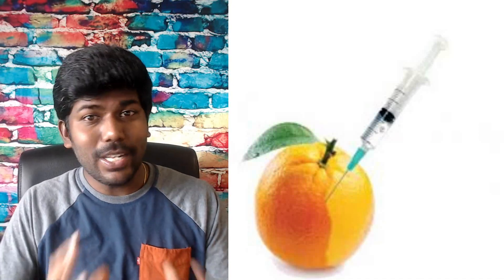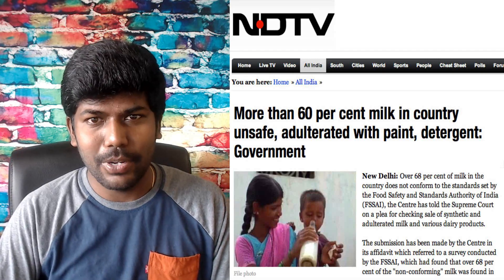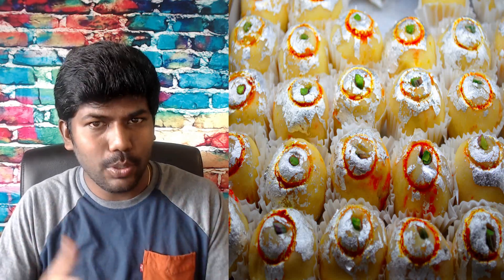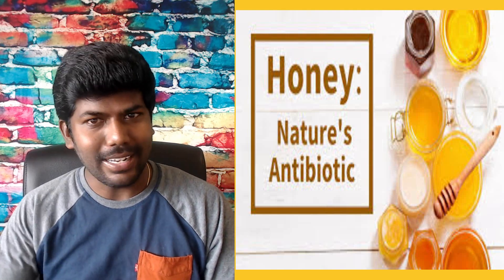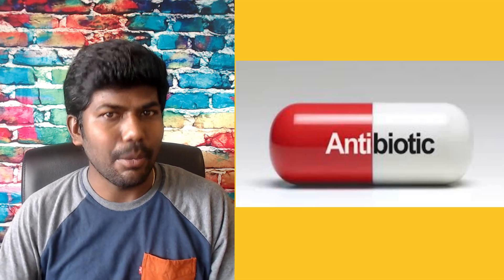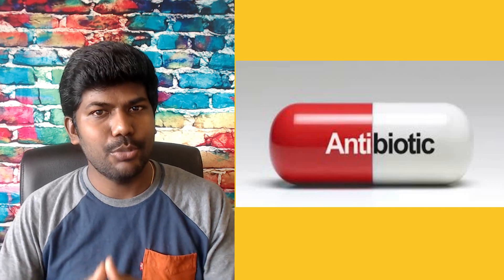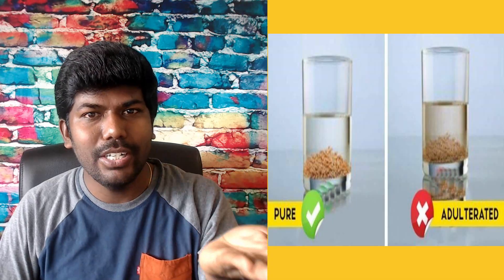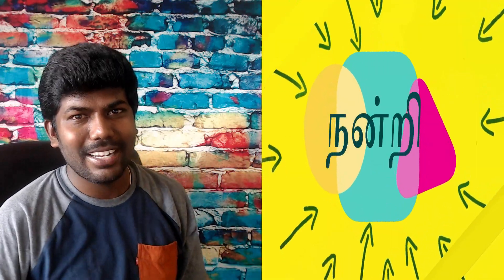அட பாவிங்கள இப்டிலாமா பண்ணுவீங்க | FOOD ADULTERATION IN INDIA | Episode 48 | Classic Videos | CV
Here is a list of most common adulterants in India:
1. Milk
A 2012 study conducted by the FSSAI across 33 states found that milk in India was adulterated with diluted water, detergent, fat and even urea.

Some of the adulterants that are used in milk are water, chalk, urea, caustic soda and skimmed milk, while Khoya is adulterated with paper, refined oil and skimmed milk powder.

The level of adulteration in milk is dangerous to so many levels and has the highest chance of causing stomach disorders.

Sweets
Do you get Indian sweets covered with a silver foil during Diwali? According to Indian regulations, silver must be 99.9 per cent pure if it is used as a food ingredient.

However, with silver becoming expensive many sweet shop owners use silver vark that could contain aluminium. The most common ingredients in making these sweets are khoya and chenna and they're often adulterated with starch. But the good news is that you can test if the sweets are adulterated by boiling a small sample in water, cool it then add a few drops of iodine solution.

A blue color indicates the presence of starch. Also, sugar used in making thse sweets might be adulterated with tar dye which only makes it worse.

Wheat with Fungus
ergot

Wheat and other food grains
Everybody knows that wheat is very commonly adulterated with ergot, a fungus containing poisonous substances and is extremely injurious to health.

Honey
There are so many varieties of honey available in the market, but due to its steep price, honey is commonly adulterated with molasses sugar to increase the bottle quantity.

According to a study carried out by the Centre for Science and Environment, most honey brands being sold in the country contain varying amounts of antibiotics and their consumption over time could induce resistance to antibiotics, lead to blood-related disorders and injury to the liver.

Ice cream
Most common adulterants in ice cream are pepperonil, ethylacetate,butraldehyde, emil acetate, nitrate, washing powder etc are not less than poison. Pepperoil is used as a pesticide and ethyl acetate causes terribble diseases affecting lungs, kidneys and heart.

Ice cream is manufactured in extremely cold chamber where fat is hardened and several harmful substances are added. Also a kind of gum is added which is sticky and slow melting. This gum is obtained by boiling animal parts like tail,the nose,the udder etc.